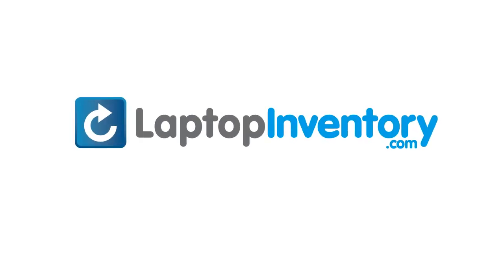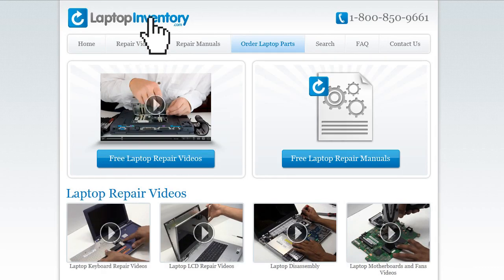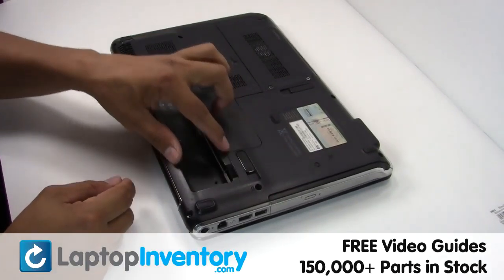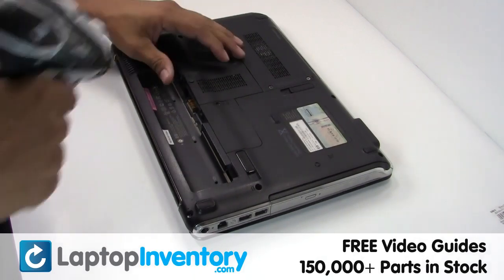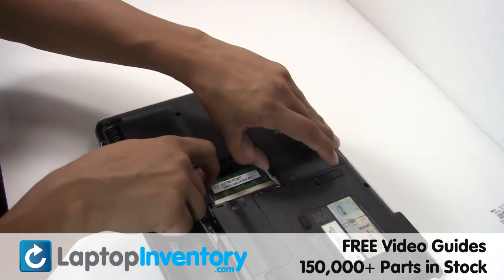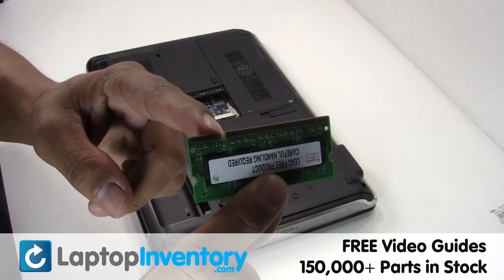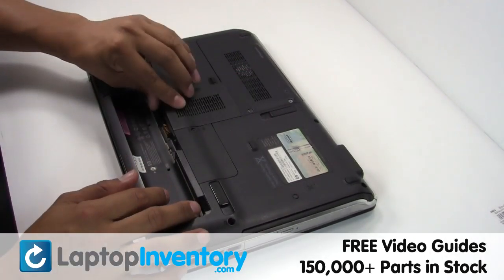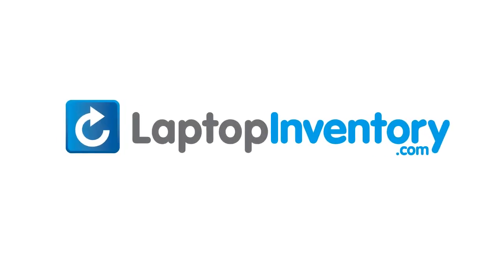HP Pavilion RAM Replacement DV4 DV5 | Memory Laptop Notebook Install Guide, Replace